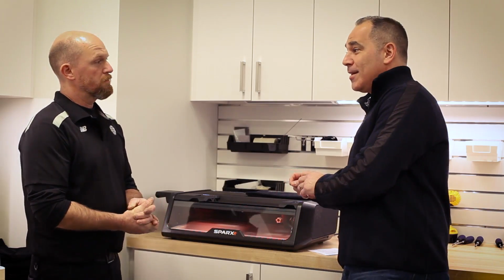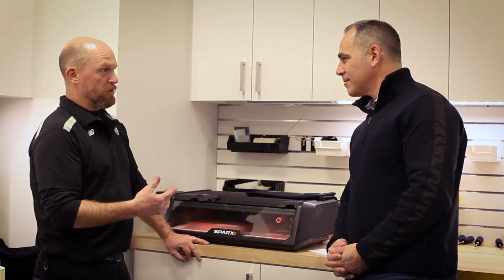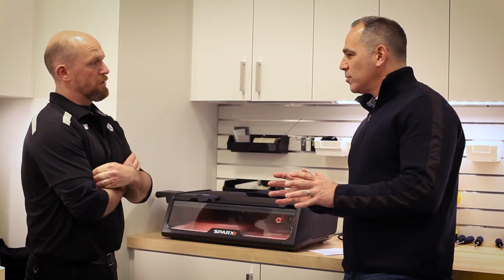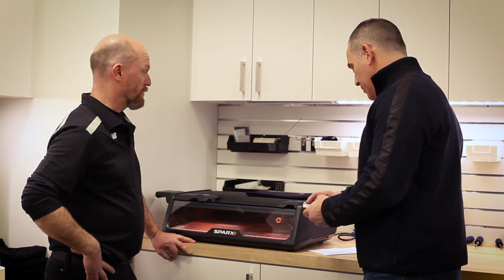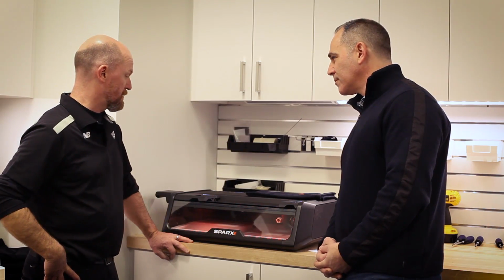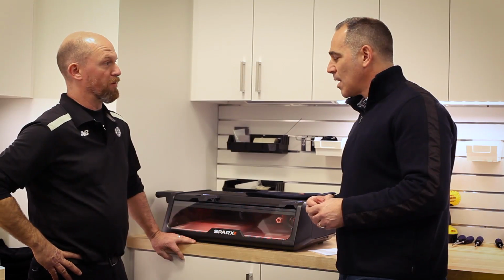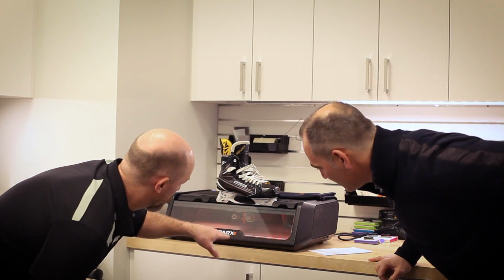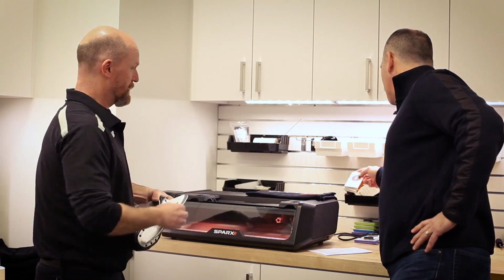[UNCUT] How Boston Bruins Head Equipment Manager Keith Robinson is Sharpening Skates with Sparx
Billy Jaffe talks skate sharpening with Bruins Head Equipment Manager Keith Robinson.

»»Discover Sparx Hockey & the Sparx Skate Sharpener

»»Learn the minutiae of skate sharpening with the Sparx Skate Sharpener

Founded in 2013, Sparx Hockey is located just outside of Boston in Acton, Massachusetts. Sparx Hockey is a developer and manufacturer of skate sharpening equipment and related accessories for ice hockey, figure skating and sled hockey. The Sparx Sharpener, the company’s flagship product, is an affordable, automated product that allows anyone, anywhere, with no prior skate sharpening experience, to easily sharpen hockey and figure skates with pro-level accuracy. Thousands of customers in the U.S. and Canada are currently sharpening their skates with Sparx, including individuals, families, teams, rink operators and pro shops. The company is focused on building a leadership position in skate sharpening by providing customers with the most advanced, accurate and easy to use skate sharpening equipment on the planet.